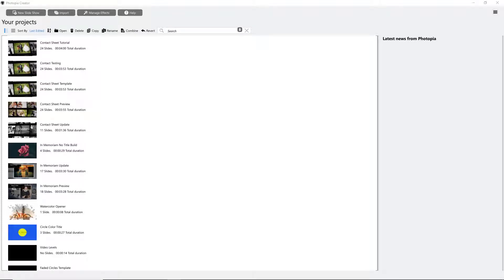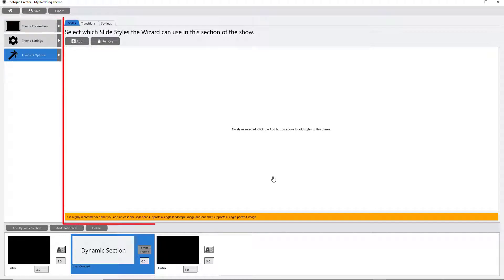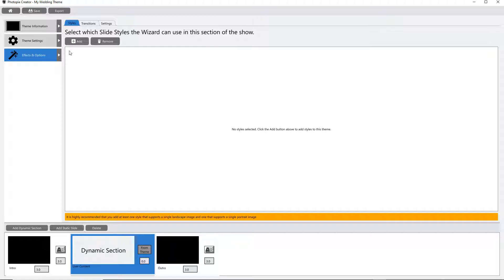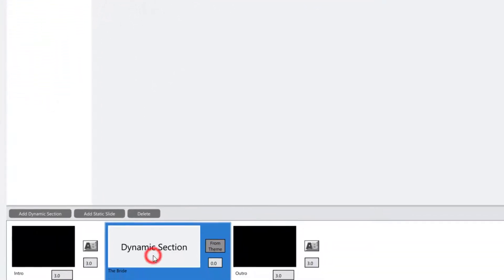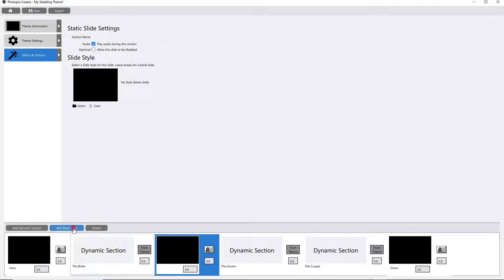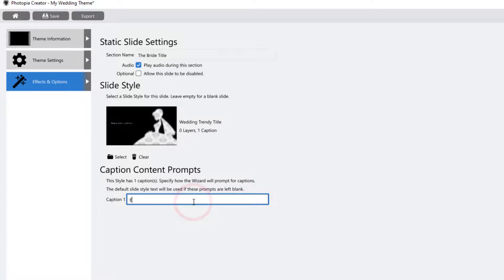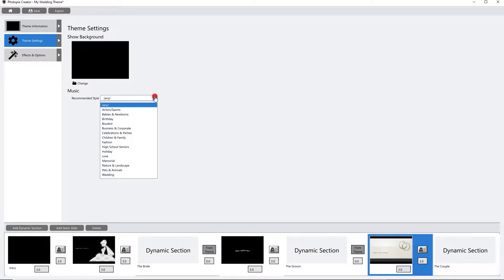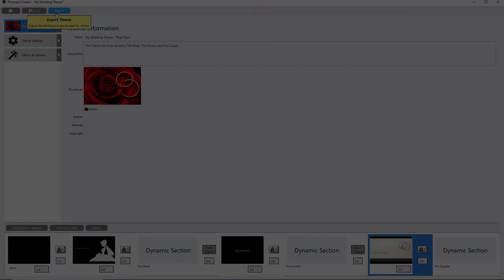Creating a Wizard Theme in Photopia Creator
This video shows how you can create your own Wizard Themes for Photopia Creator